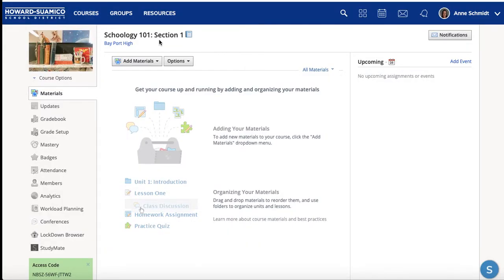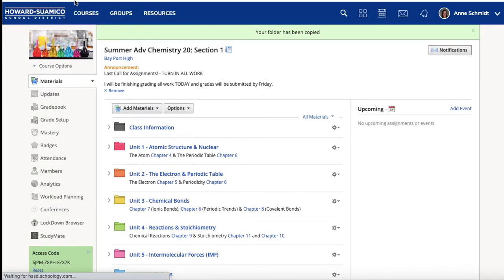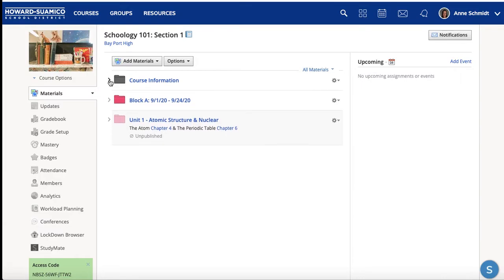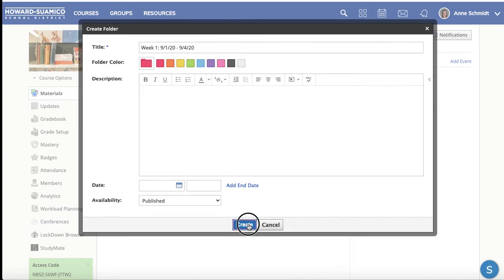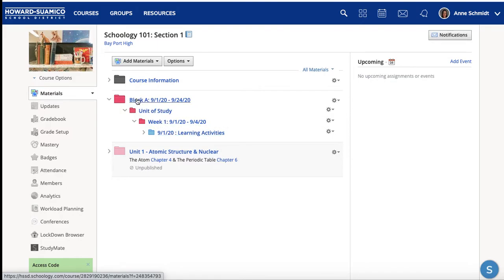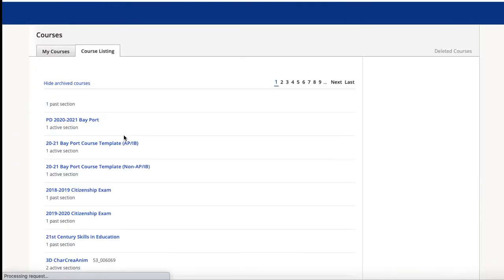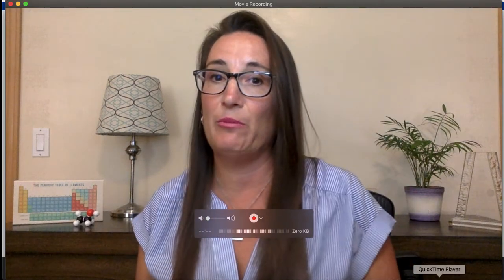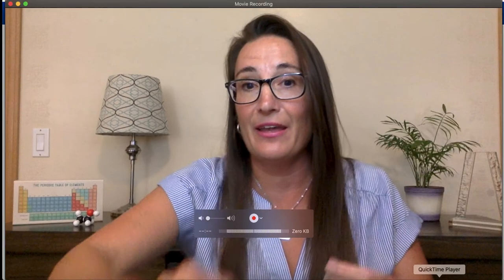Making Folders in Schoology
Making a Folder System in your Schoology Course that is logical and easy to follow for students and parents. Use my Google presentation to navigate through my Schoology 101 course and more Teacher Tutorial videos.